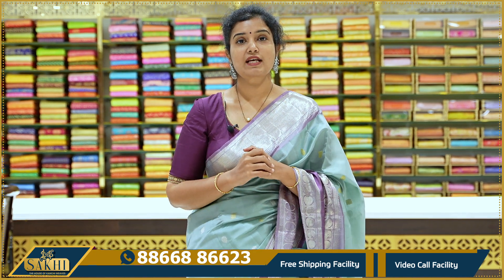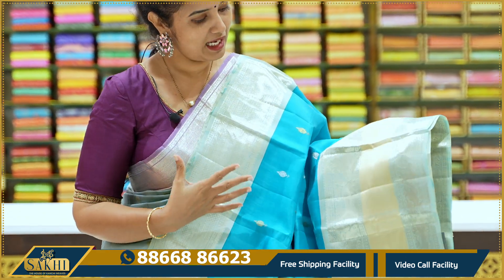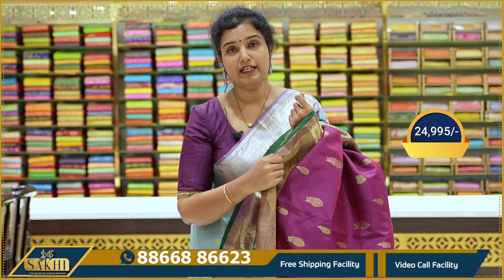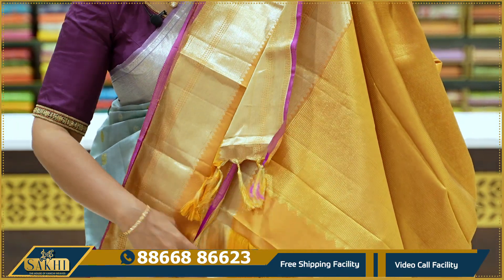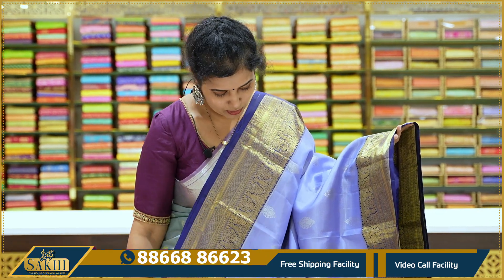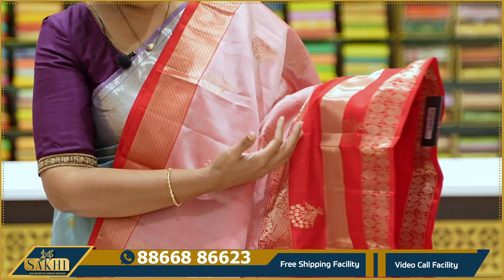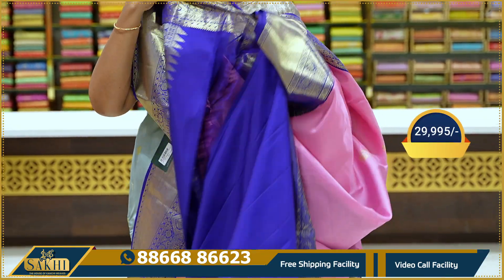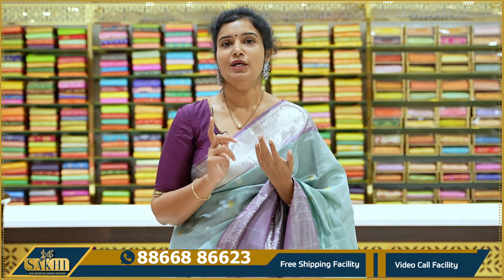Pure Handloom Kanchi Pattu Sarees Collection | Free Shipping | Video Call Facility |Sakhi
Sakhi
Patny Center
Secunderabad
500003